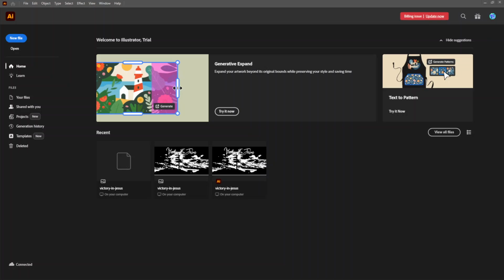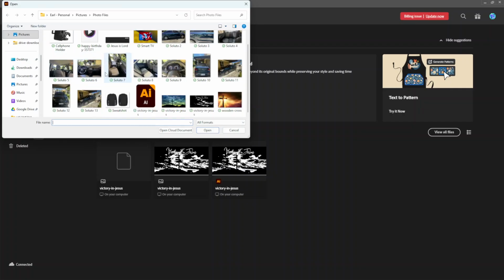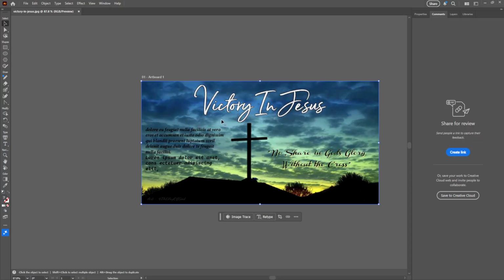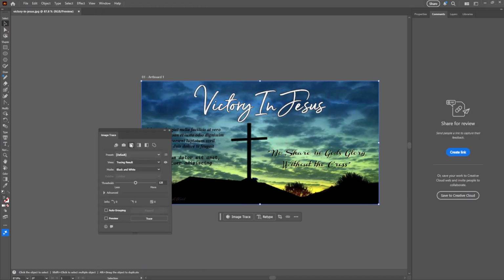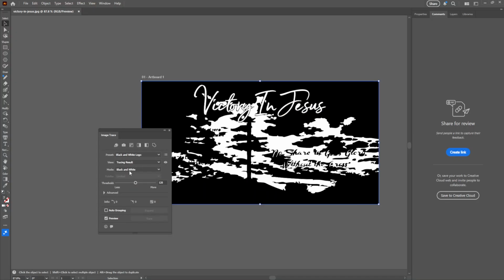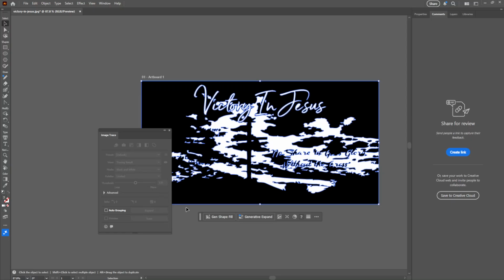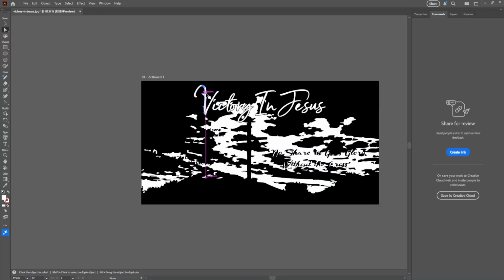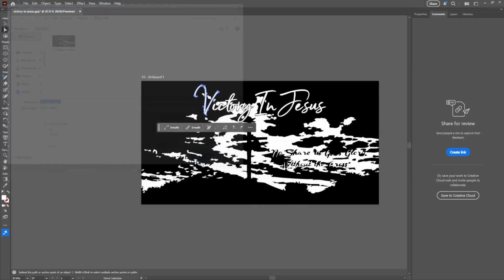How To Make The Image Background Transparent In Adobe Illustrator [2025 Guide]